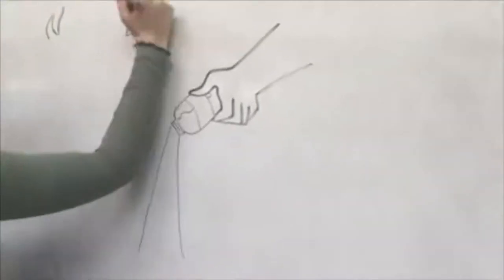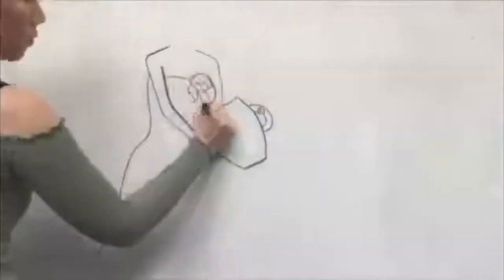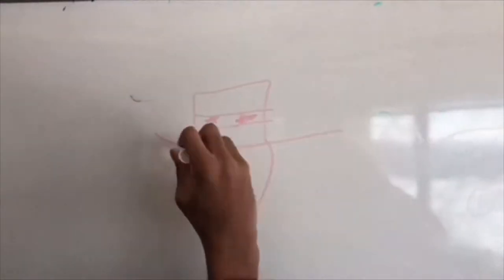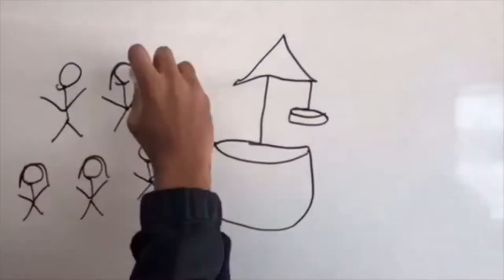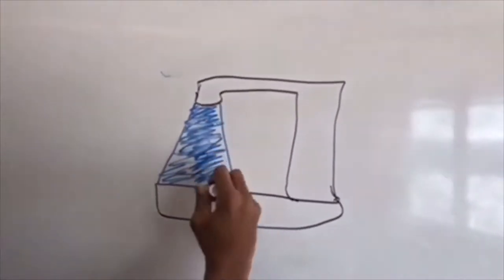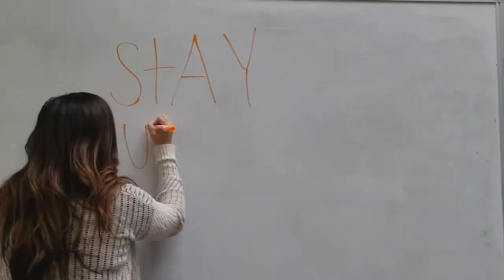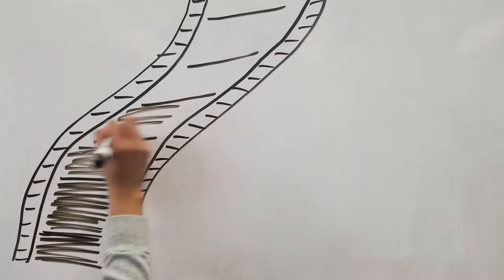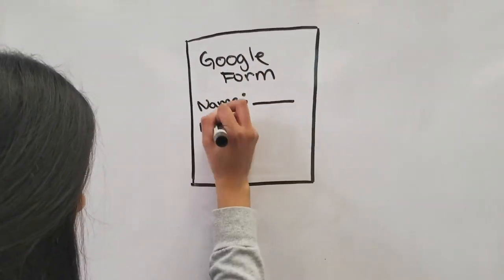Henry Sibley High School AVID Service Learning Project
Henry Sibley High School AVID students (MN) show how important knowledge is as they kick-off their service with an incredible video to teach their community about the Global Water Crisis in South Sudan. After reading A Long Walk to Water the classroom participated in engaging discussions about the UN Sustainability Goals and the ripple effect of water; inspired by their learning they are taking action to change the world. This small group of 18 students is challenging their local community to bring safe water to South Sudan. How cool to see that although a small group they are quite mighty!